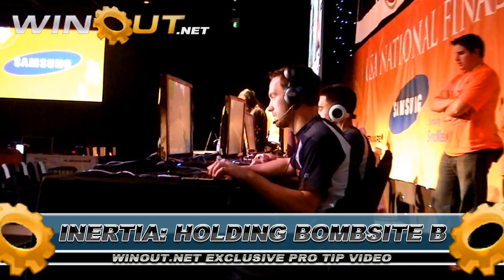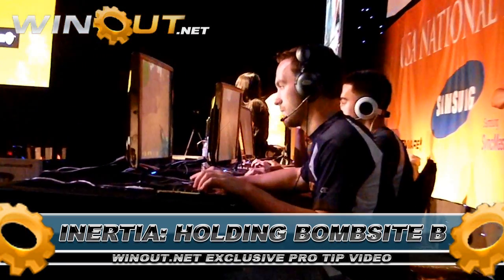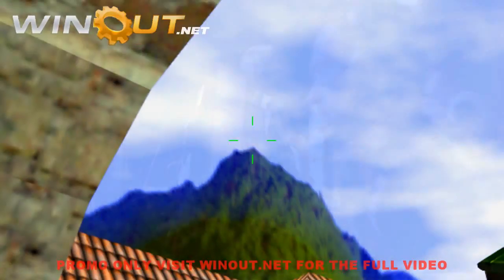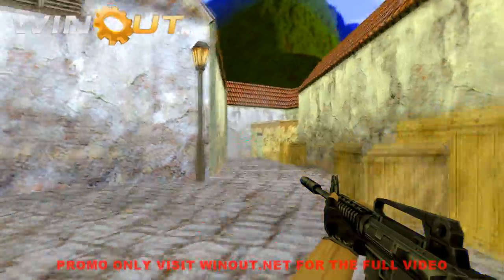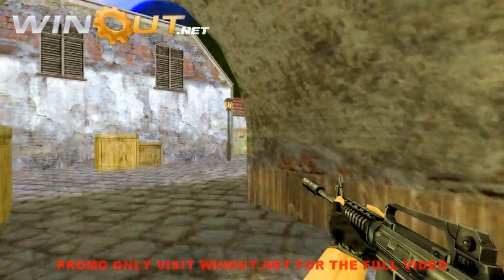WinOut.net Counter-Strike 1.6 Tip PREVIEW: How to Hold Bombsite B @ de_inferno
Team WinOut's iNERTiA gives a sampler of how to effectively hold Bombsite B on de_inferno including a rare flashbang spot not used by many players.

If you want to learn from the likes of iNERTiA, Zid and even legendary Ron "Rambo" Kim then be sure to signup and watch and learn!

Note: Please remember that this is only a teaser.